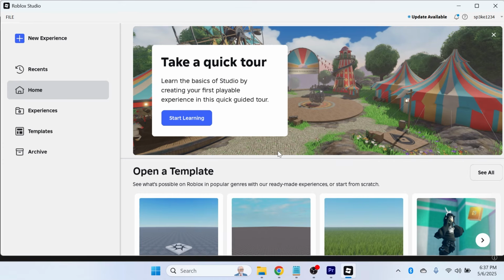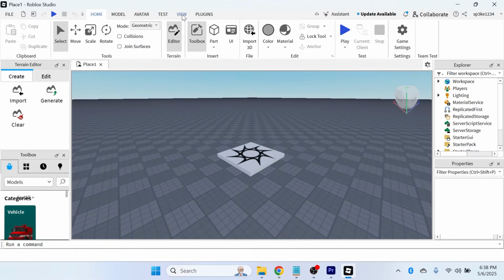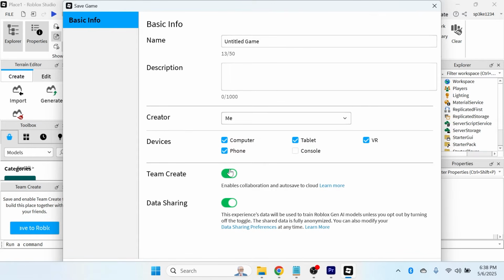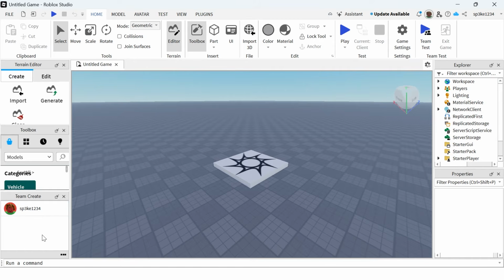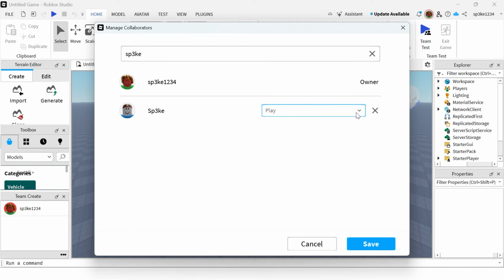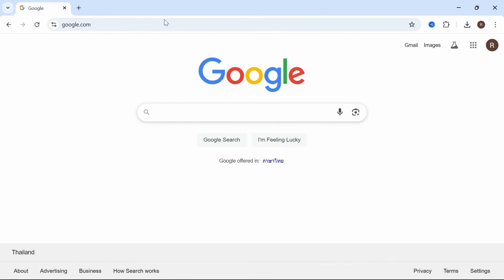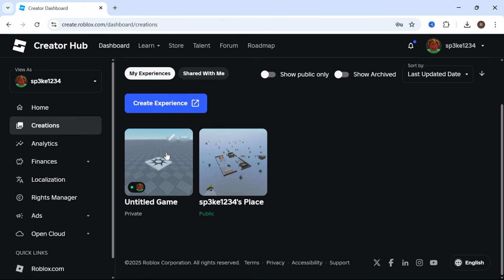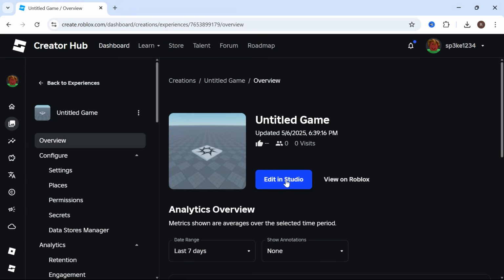How To Enable Team Create in Roblox Studio (2025)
In this video I'll show you how to enable Team Create in Roblox Studio with this easy 2025 tutorial. Team Create allows multiple users to collaborate on a game project in real-time. This guide walks you through how to turn on Team Create, invite collaborators, set permissions, and fix Team Create not working issues on Roblox Studio using Windows or Mac.